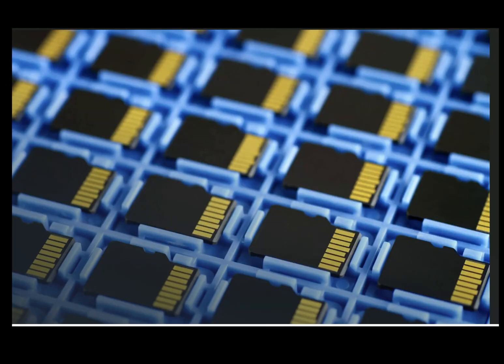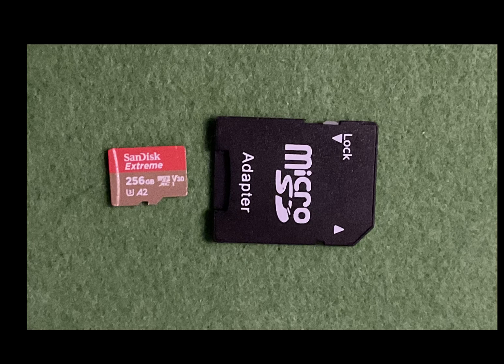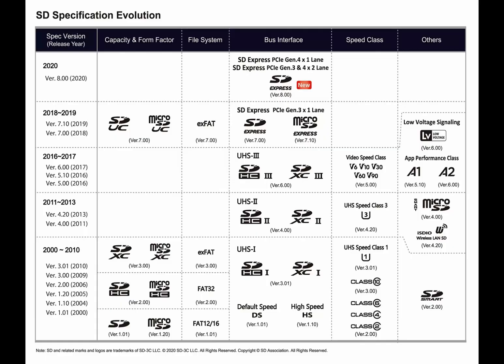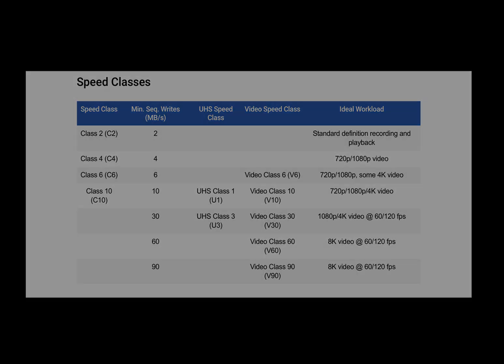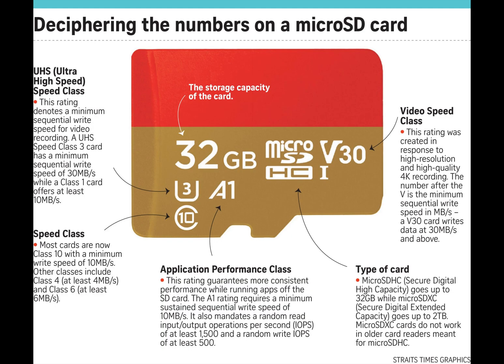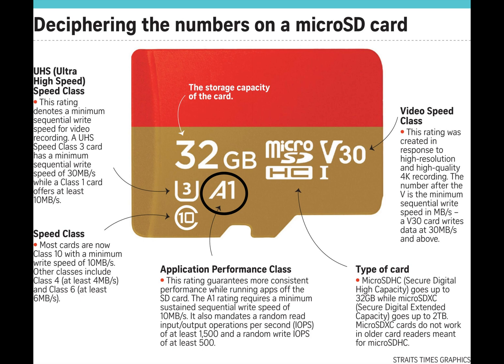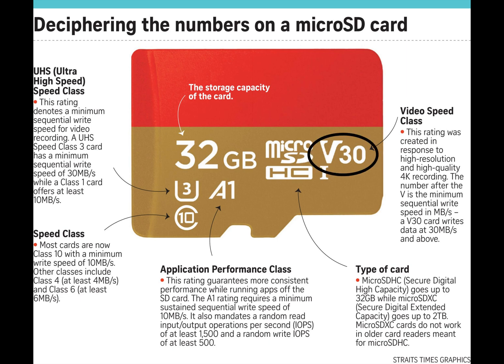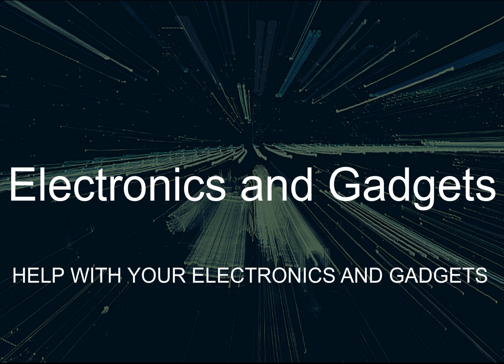All about SD Cards Electronics and Gadgets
Everything you need to know about SD cards

SD: What Does It Mean?

Let’s start by breaking down the blanket term that is “SD,” short for Secure Digital, which is a memory card format developed by the SD Association. SD cards currently come in three tiers describing memory capacity ranges: Standard SD cards go up to 2GB; SDHC (High Capacity) cards range from 4GB to 32GB, and SDXC (Extended Capacity) cards go from 64GB up to 2TB.